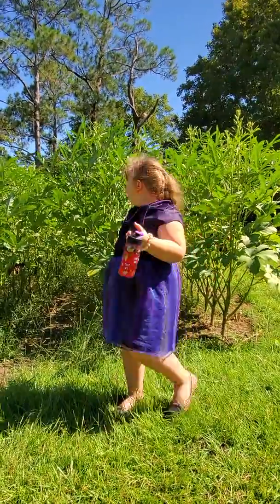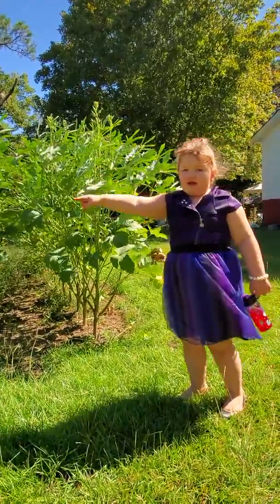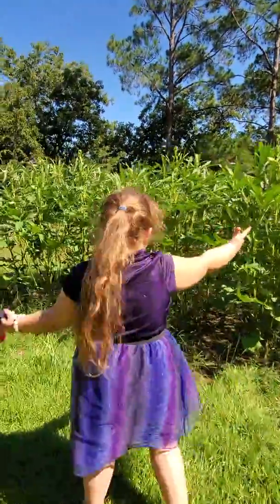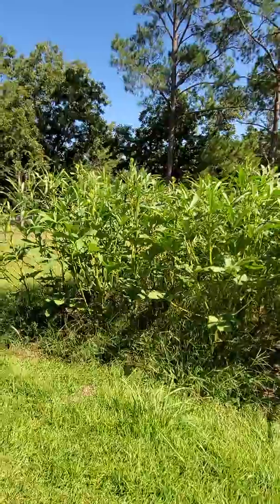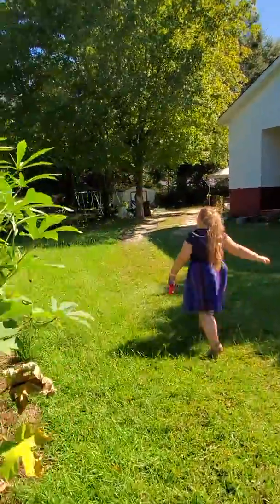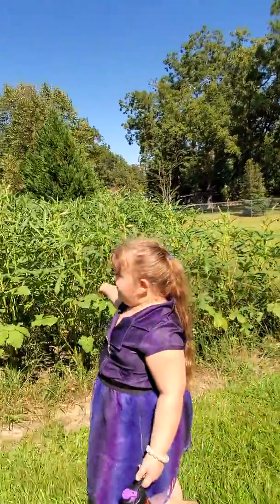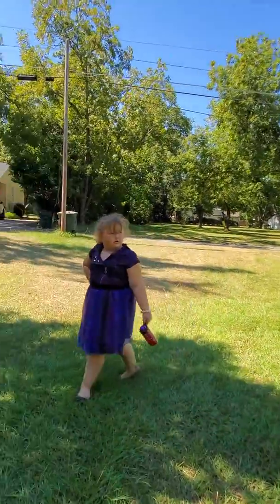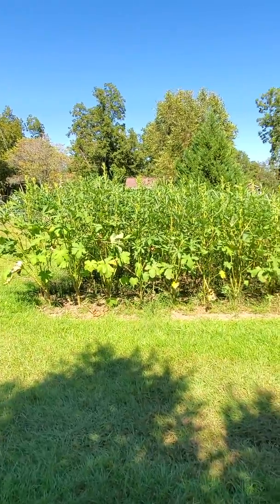Our Organic Okra Patch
Nikki wanted to share our okra patch with you guys. We got a late start and it's just now ramping up. Currently I'm getting enough okra to make approximately 15 quarts of garlic pickled okra plus 2 quarts of seasoned dehydrated okra chips PER WEEK.